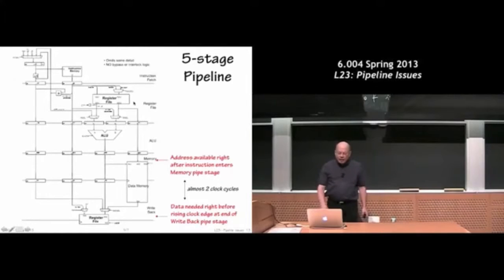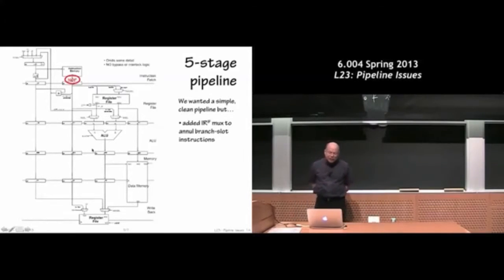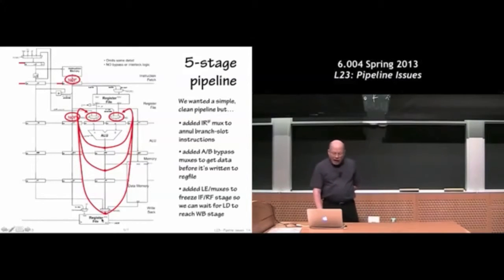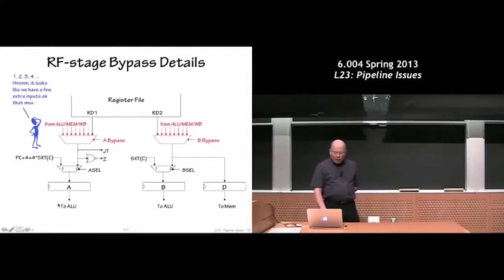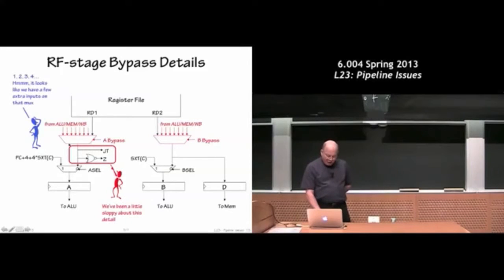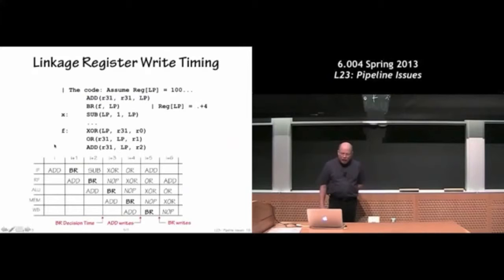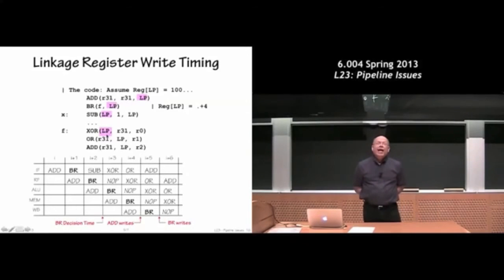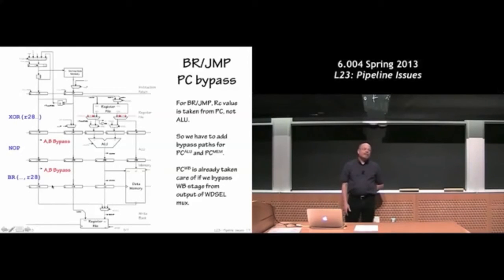a153MIT6004L23p5 Part 5 of edited version of MIT 6.004 Lecture 23; May 2013